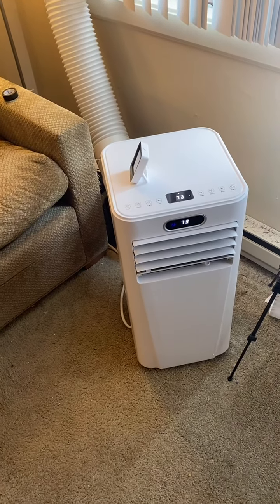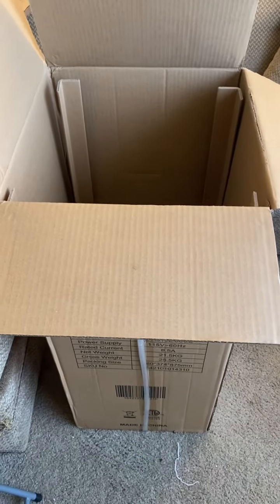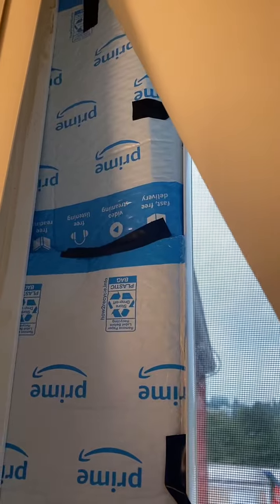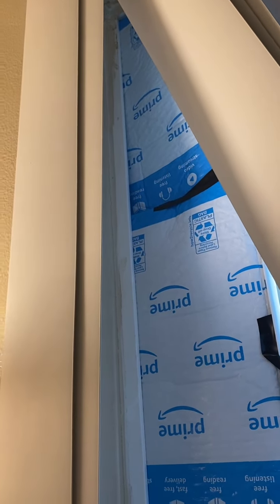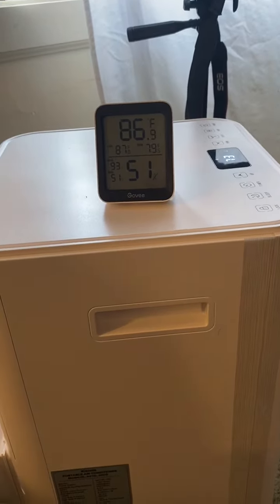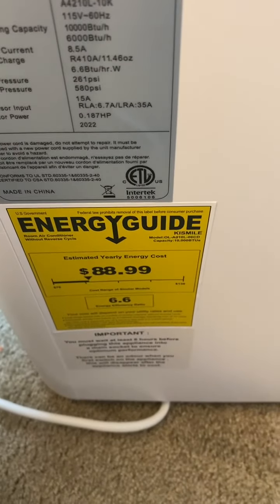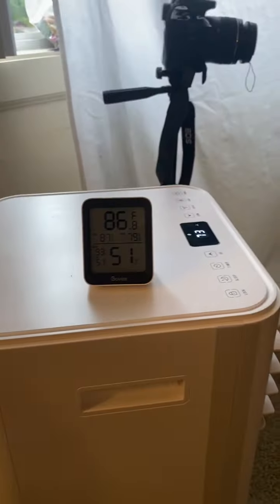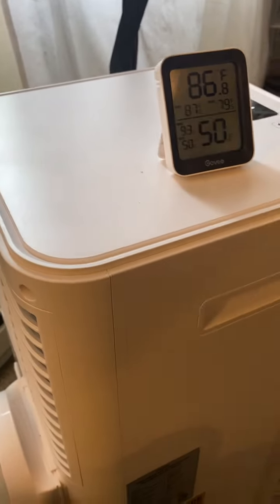Joy Pebble/ Kismile Portable Air Conditioner- Review and Setup